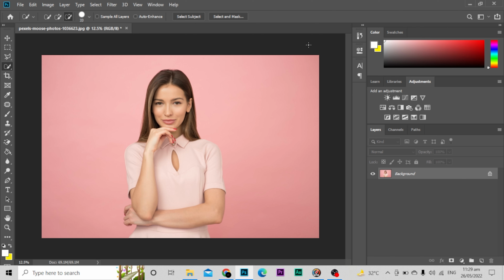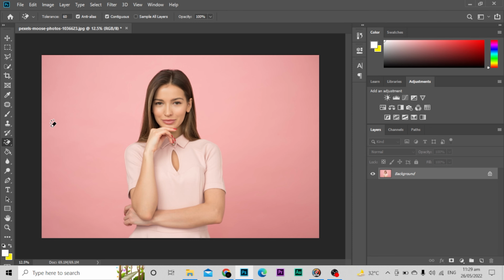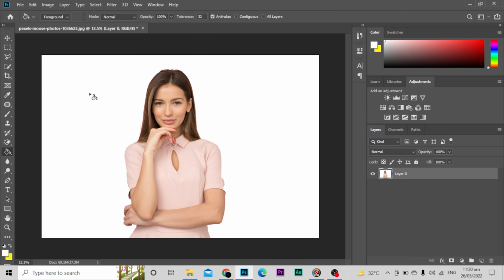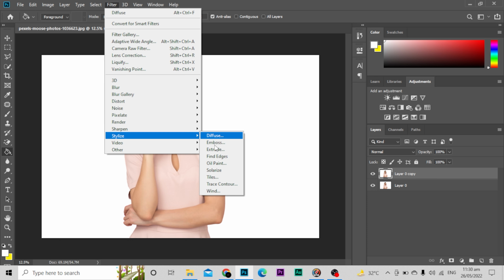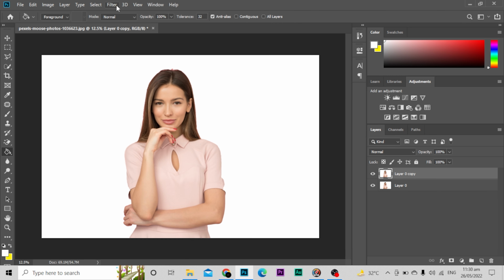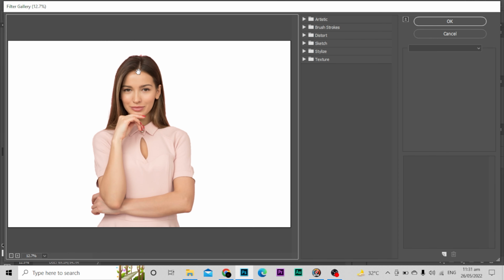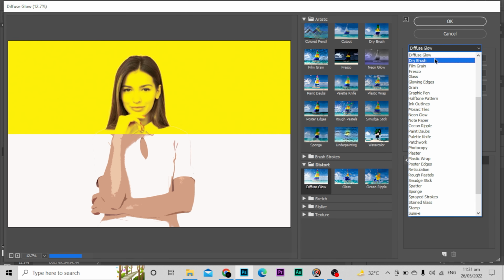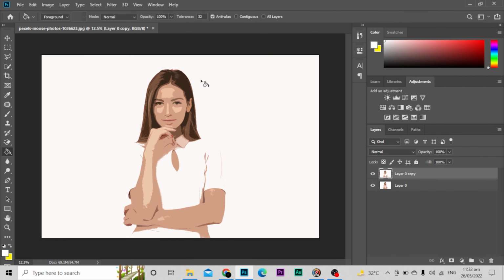How to Create Vector in Photoshop in 2022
The Below Subjects are also Included in this Video :
Photoshop Tutorial
How to Vectorize an Image in Photoshop
Convert Image to Vector in Photoshop
Convert Image to Vector
Photoshop Vector Tutorial
How to Make Vector Art
How to Create Vector Art